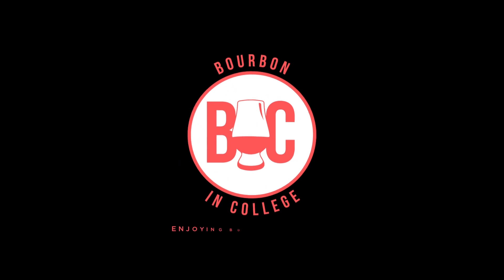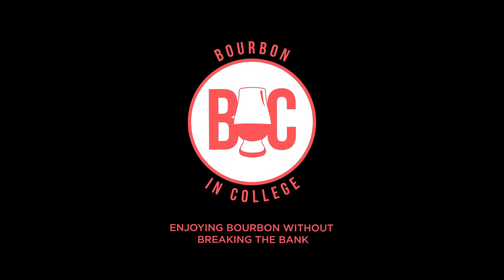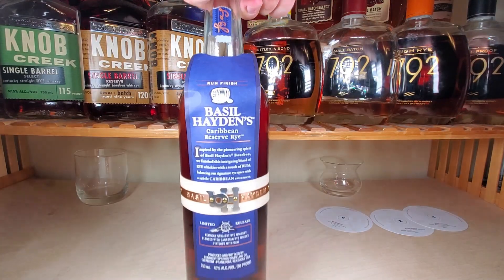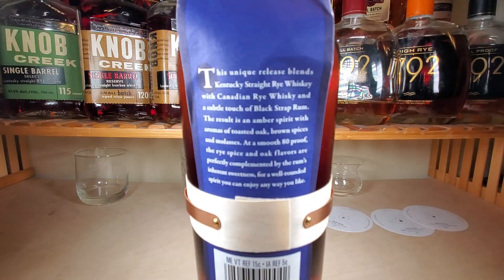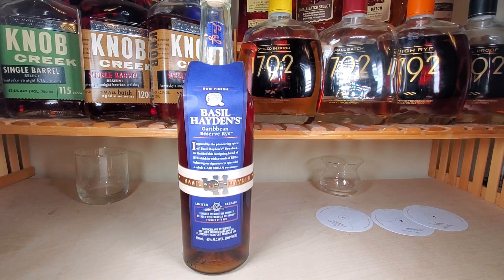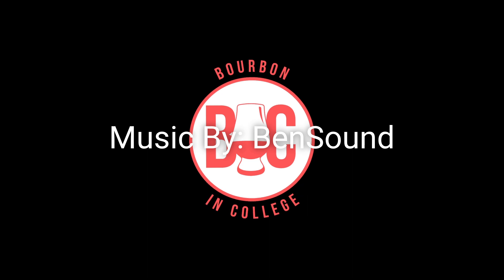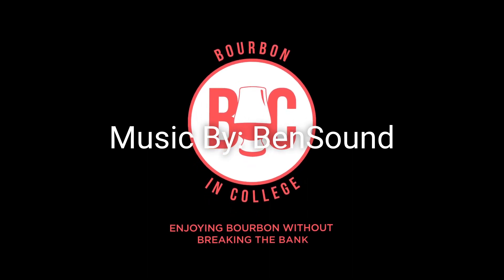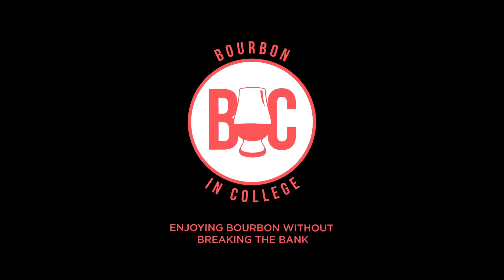Basil Hayden Caribbean Reserve Rye Limited Release Review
Check out my review of the recently releases Basil Hayden's limited release Caribbean Reserve Rye.